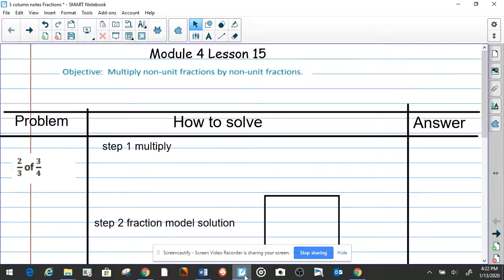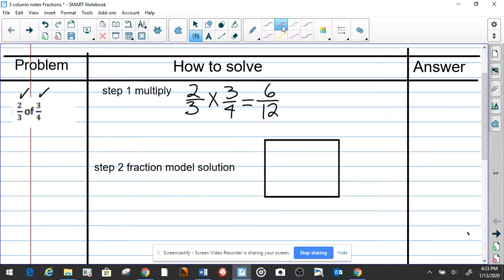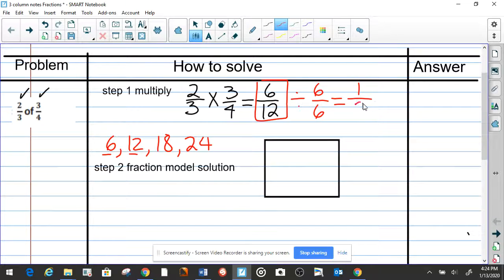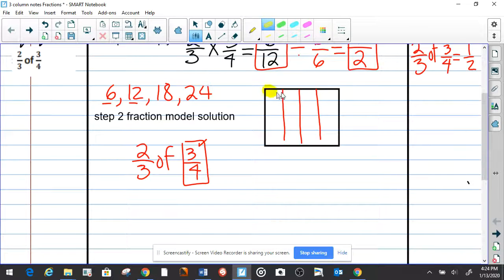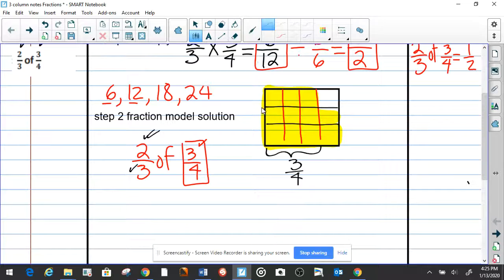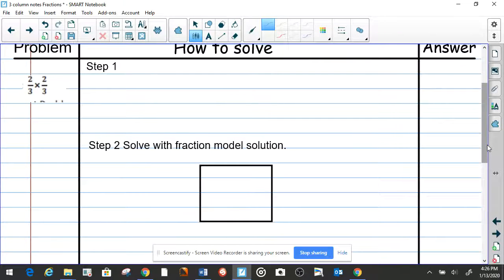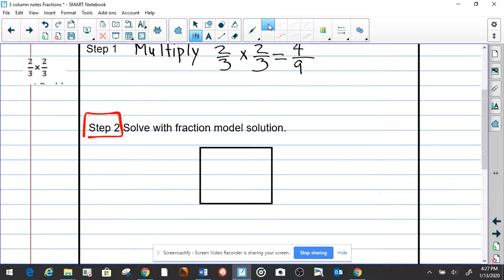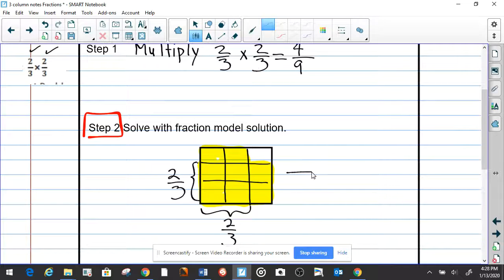M4L15 multiply non unit numbers time non unit numbers part 1.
Anotther wonderful video to show you how to find the fraction of a fraction with non unit fractions.